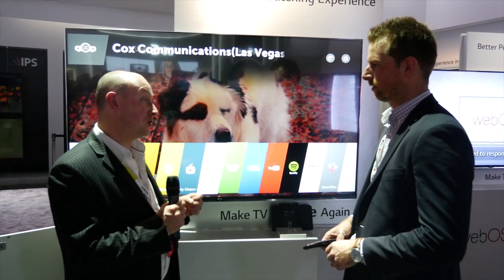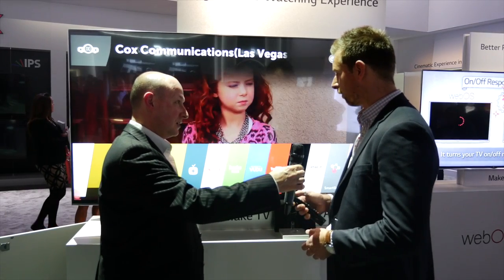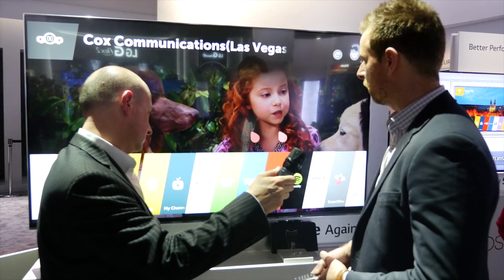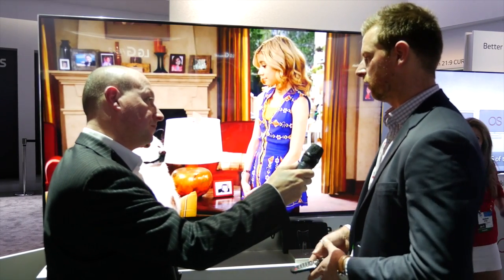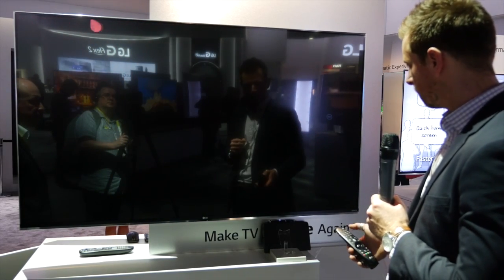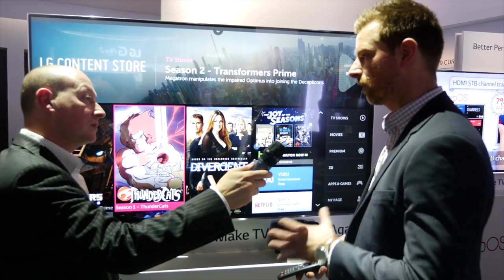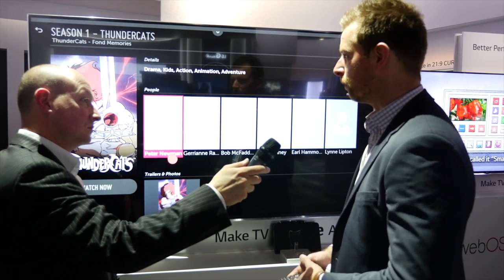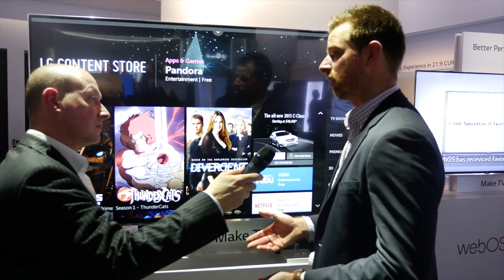Hands-on with LG webOS 2.0 Smart TV at CES 2015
Darren Petersen from LG UK takes us through the new webOS 2.0 Smart TV system for 2015.